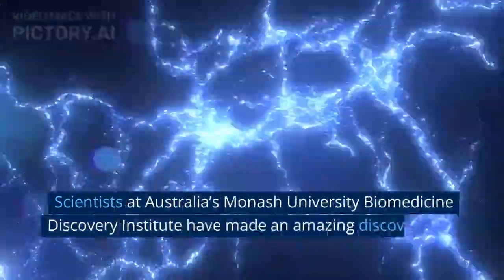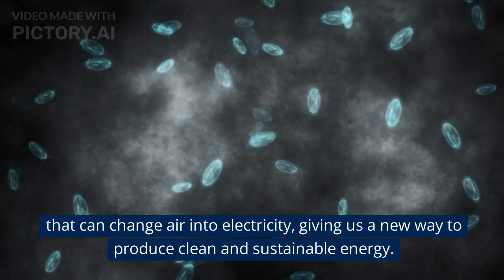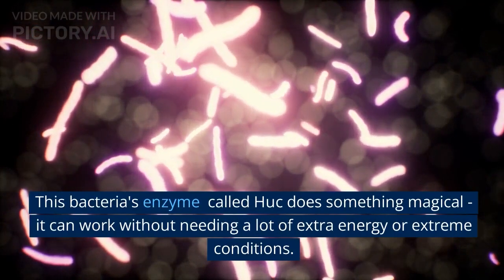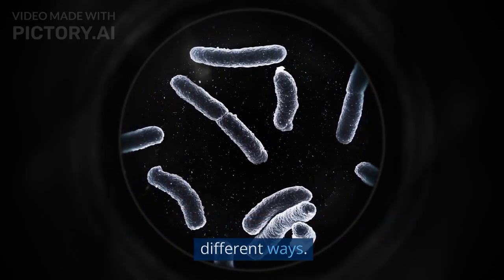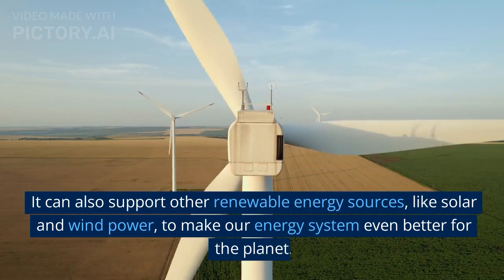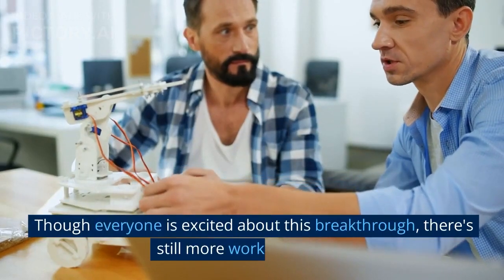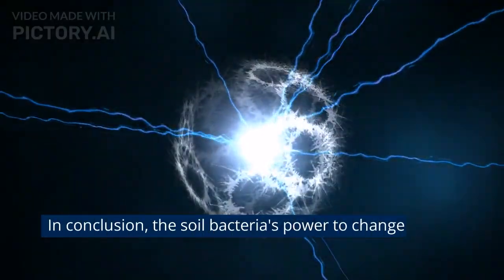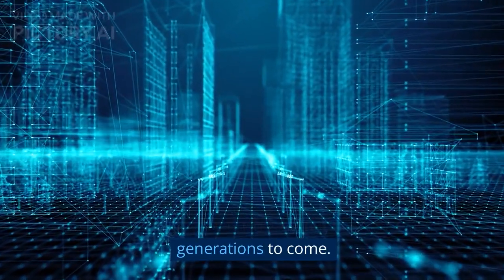Incredible Discovery: Special Bacteria Turns Air into Electricity!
Scientists have discovered a special bacteria  that can turn air into electricity. This breakthrough offers a clean and sustainable energy source with the potential to power remote areas and combat climate change. Further research and collaboration are needed to fully utilize this incredible find for a greener future.
Air to Electricity, Clean Energy, Sustainable Power, Renewable Energy, Climate Solution, Energy Breakthrough, Green Future, Clean Tech, Innovation, Science Discovery, Climate Action, Powering the Future, Greener World, Environmentally Friendly, Eco Energy